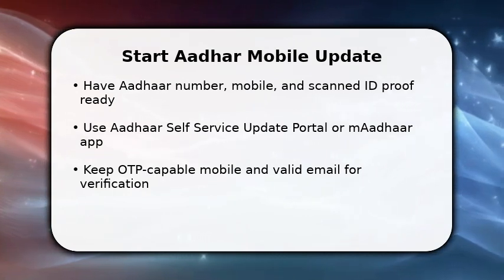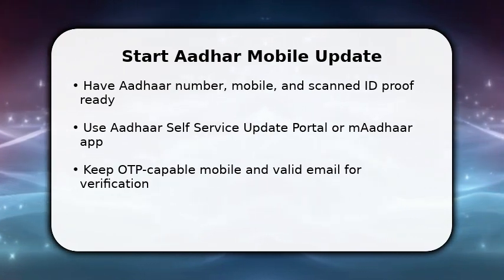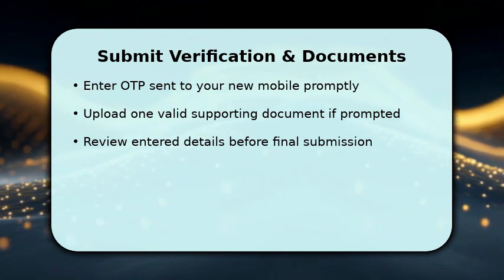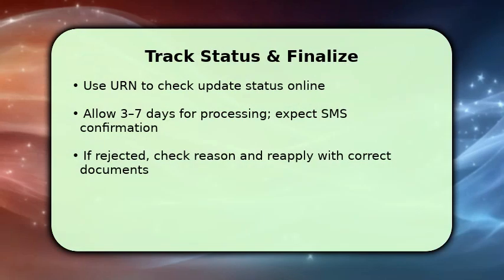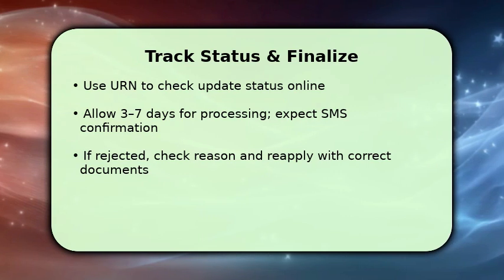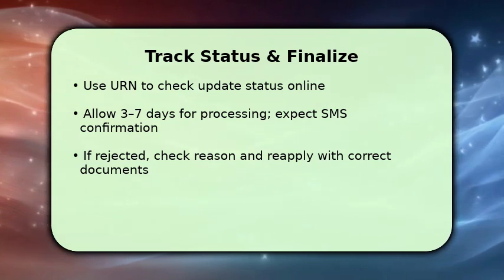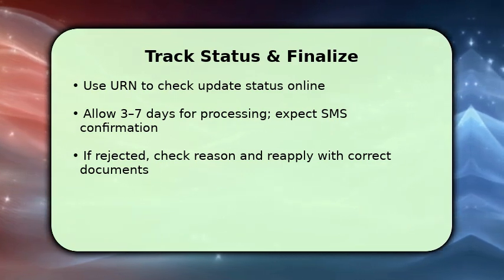How to Update Phone Number Aadhar Card Online (full Guide)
Discover the step-by-step process to update your phone number on an Aadhar card online with this comprehensive guide. Navigate through official channels, ensure data accuracy, and complete updates from home.